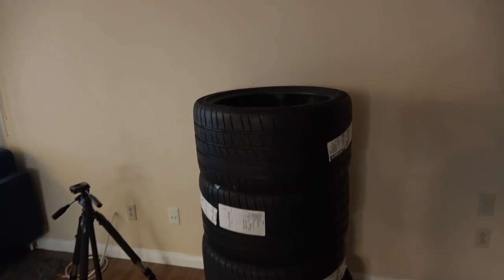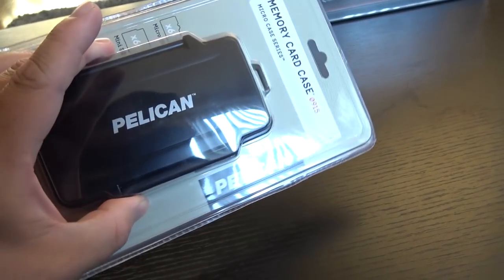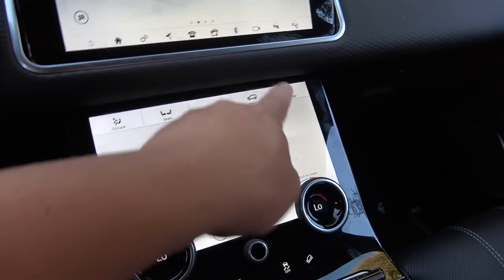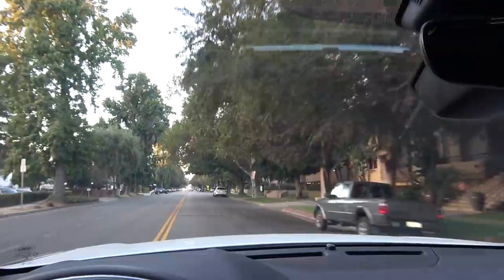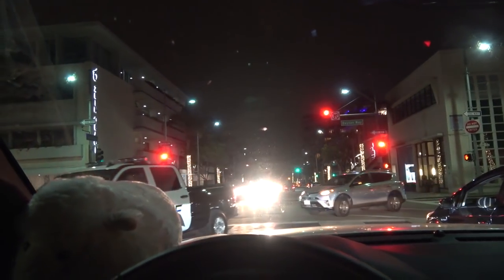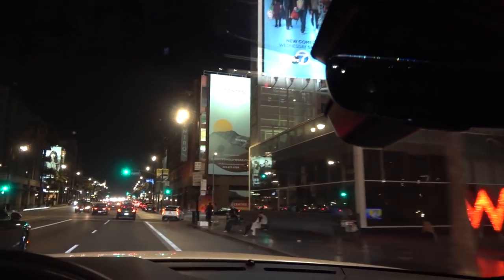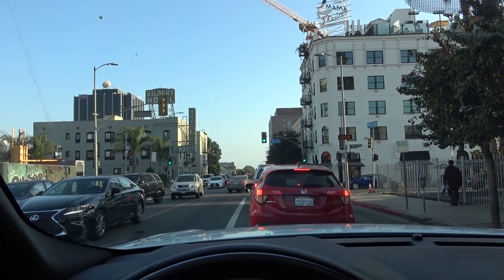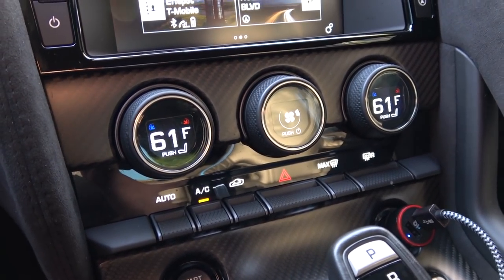THE TRUTH About My Broken Jaguar SVR...Here's What Happened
My Gear:

Mini Tripod
Memory Card
Sony AX-53
Circular Polarizer
Gopro 1
Gopro 2